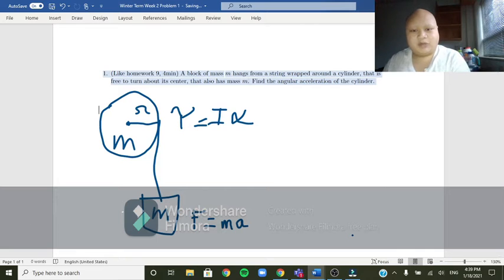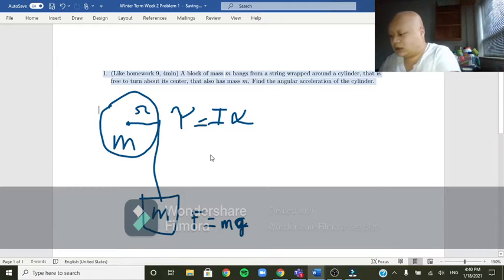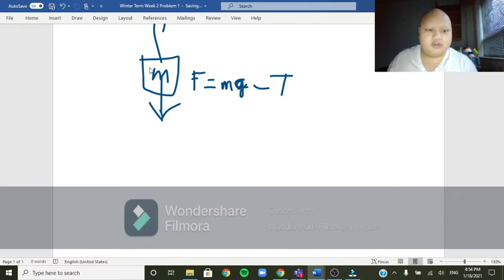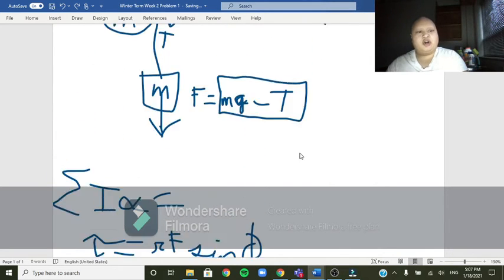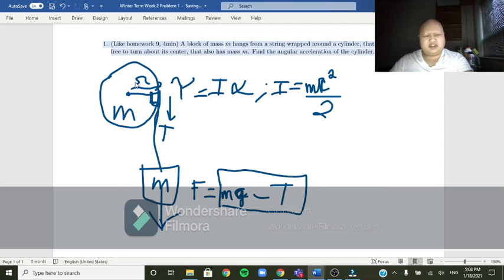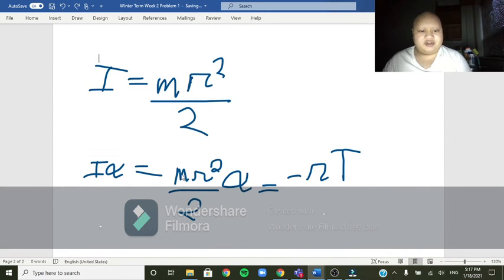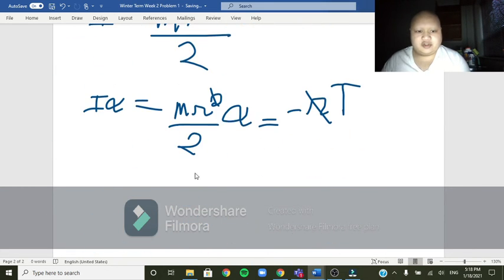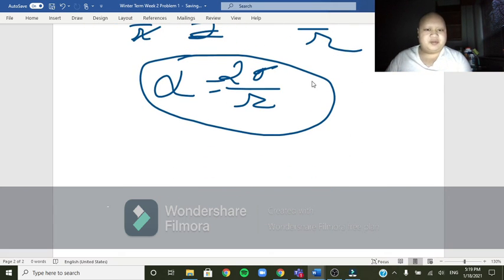SOLVED WEEK 2 PROBLEM 1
When [insert pronoun] can torque dat angular acceleration.

Drop Dislike.